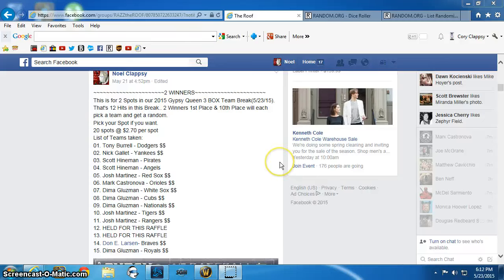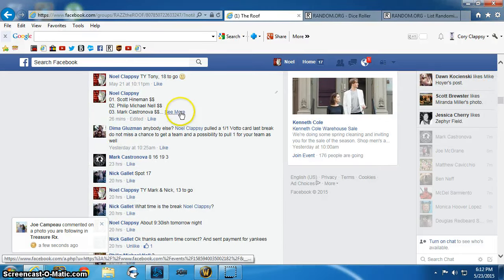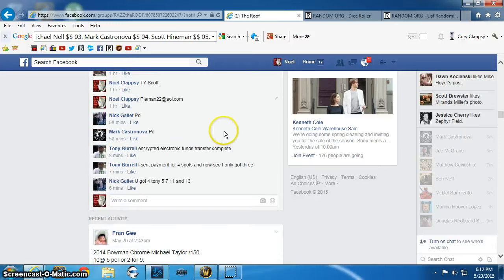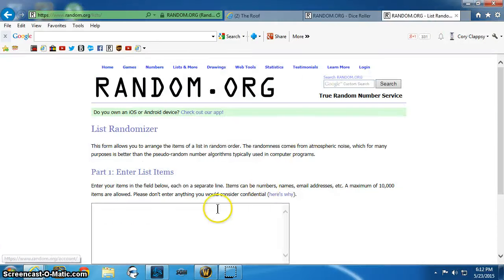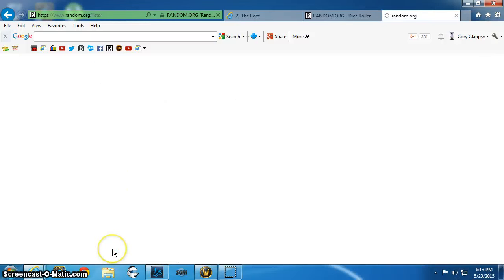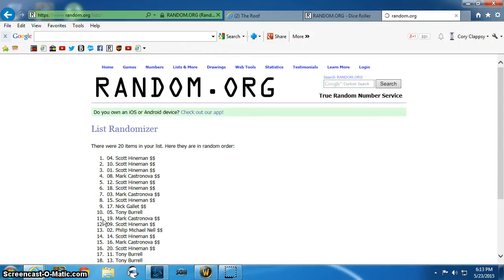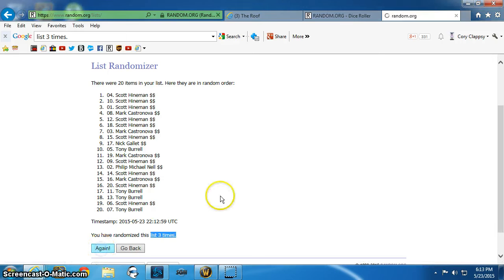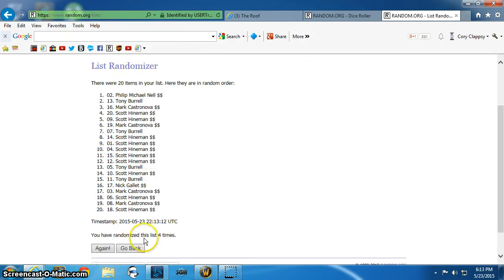2 Spots in GQ Break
Roof